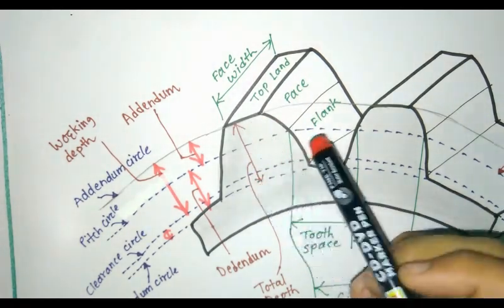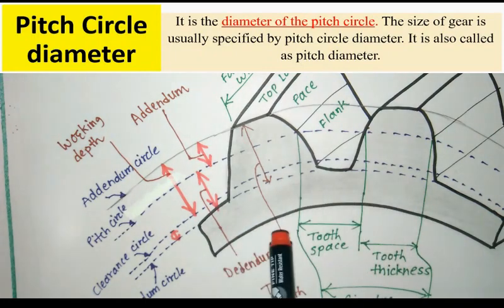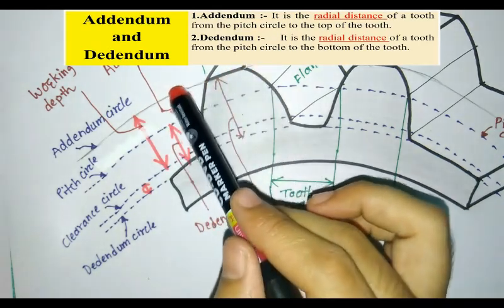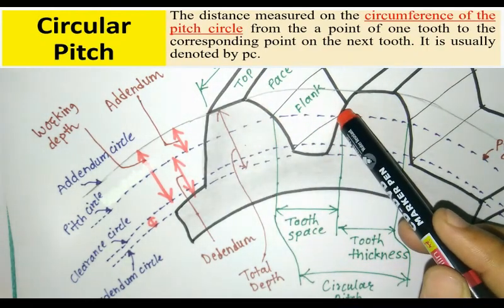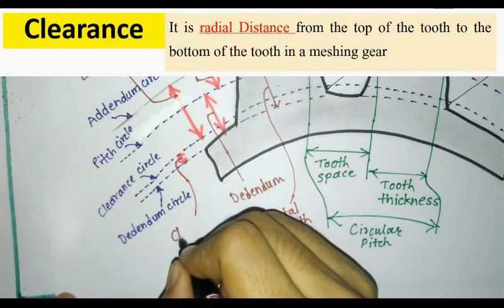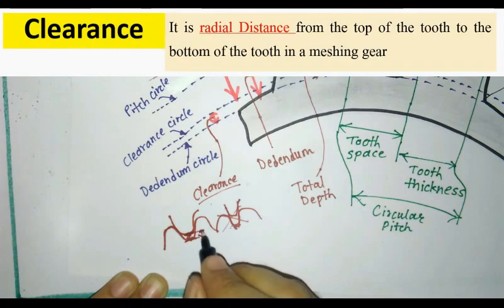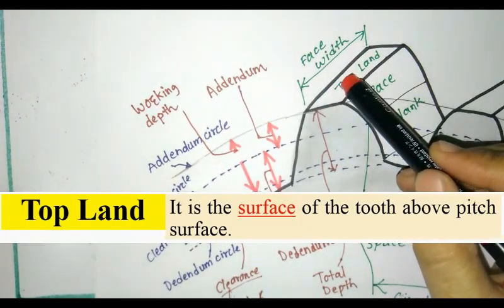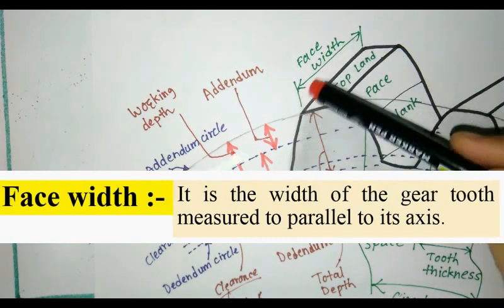Gear terminology; All Definitions - pitch circle, Addendum circle, circular pitch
Hello Friends

In this video we are going to see all definitions used in gear terminology which includes pitch circle, Addendum circle, dedendum circle, circular pitch, face width, top land, pitch circle diameter, circular pitch, flank of tooth.